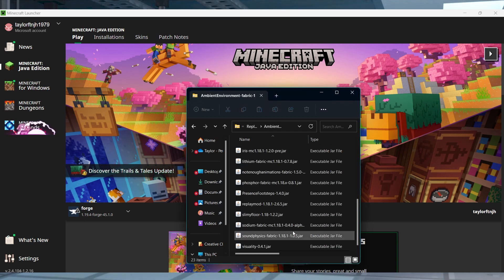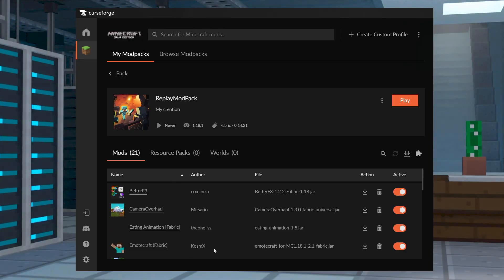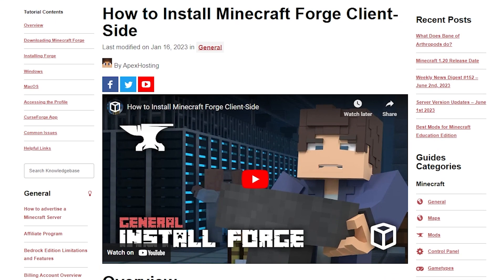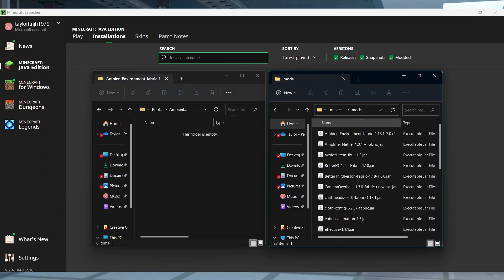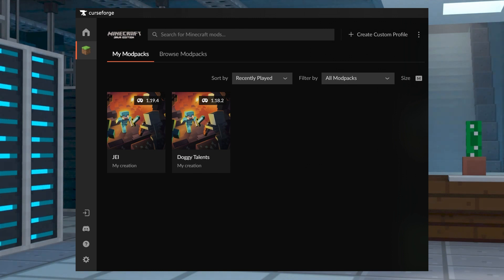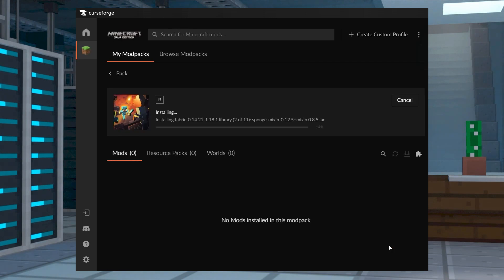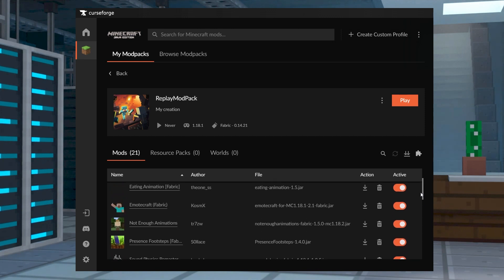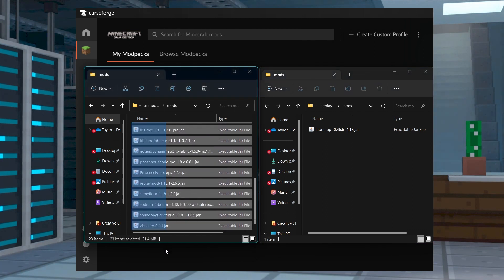How to Install Custom Modpacks in Minecraft (Client-Side)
Learn How to Install Custom Modpacks in Minecraft (Client-Side) With Apex Hosting
24/7 Uptime, DDoS Protection, Live Support, Easy to Use Panel

USEFUL LINKS

Installing and setting up custom modpacks in Minecraft can be a truly difficult task, as it requires some technical knowledge. For instance, you’ll need to manually configure Forge or Fabric on your launcher before even adding the mods. There are two primary ways for doing this, which can confuse some newcomers to the modding scene. With this in mind, we’ve created this Apex Hosting video to show you how to install custom modpacks in Minecraft.

TIMESTAMPS
0:00 START
0:51 VANILLA LAUNCHER
2:19 CURSEFORGE
3:33 COMMON ISSUES
4:10 CONCLUSION